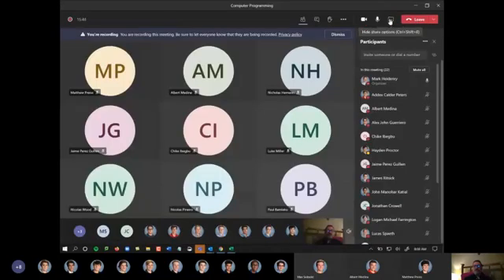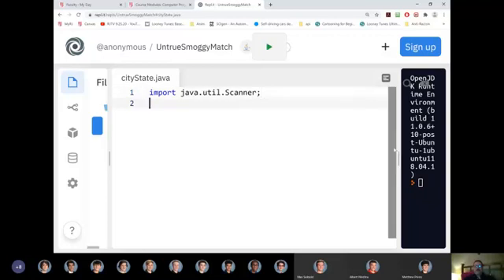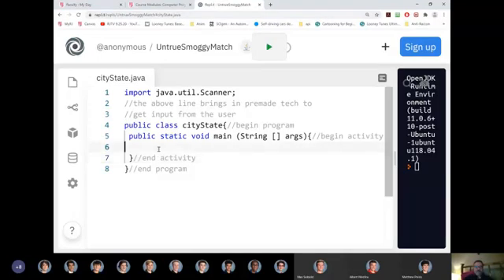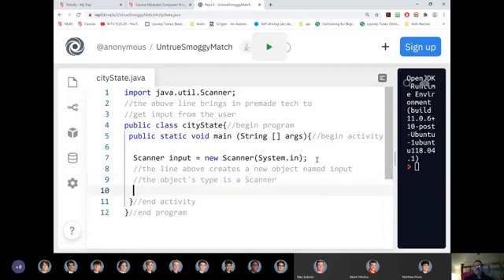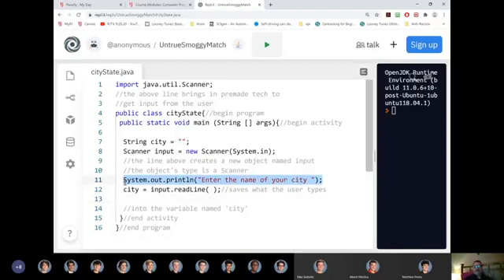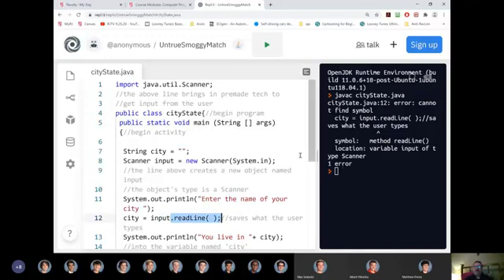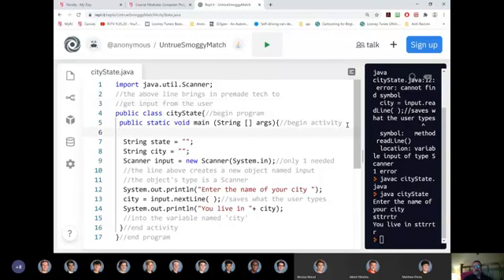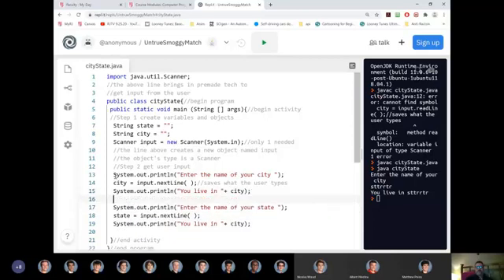CityState and MadLib review